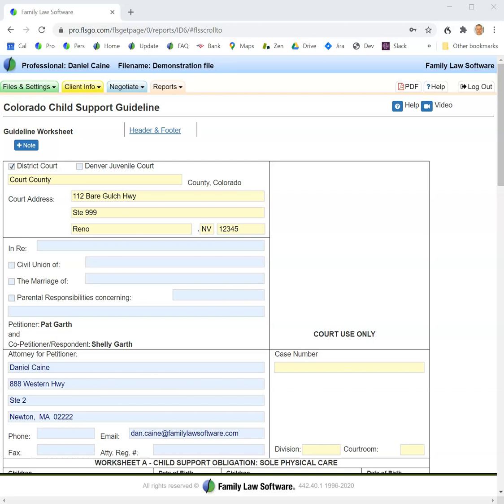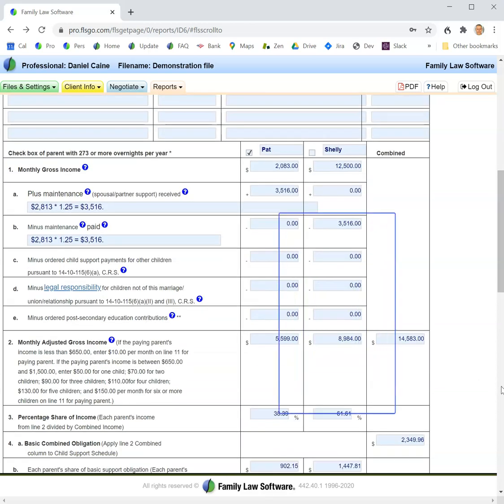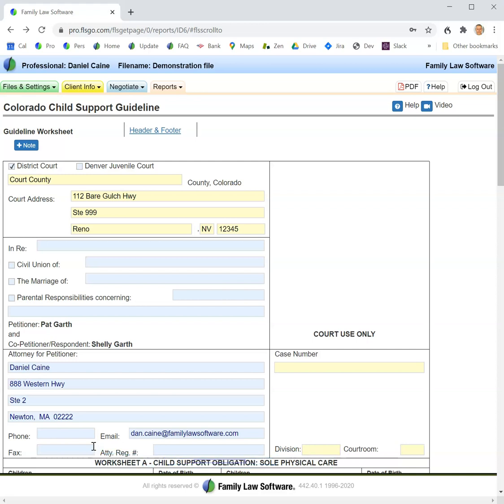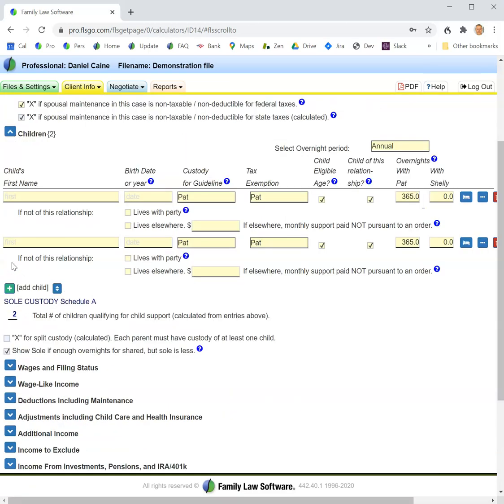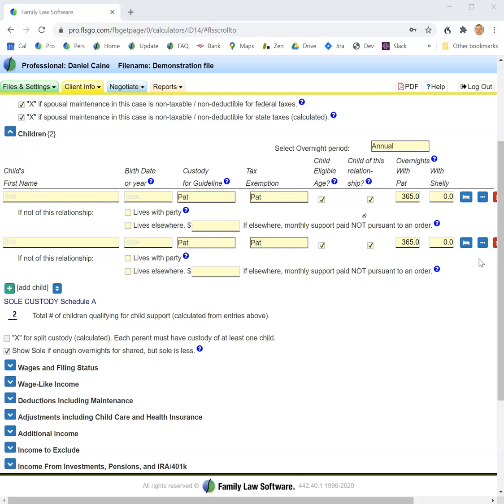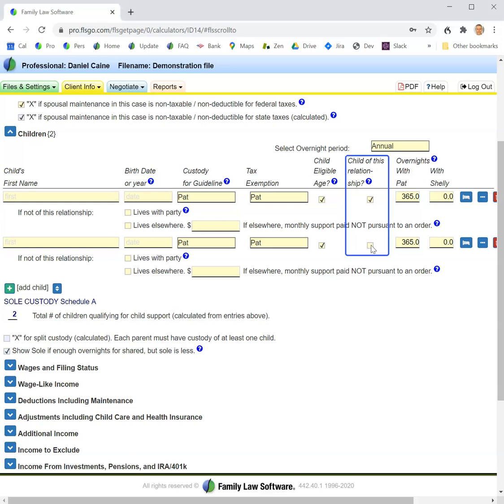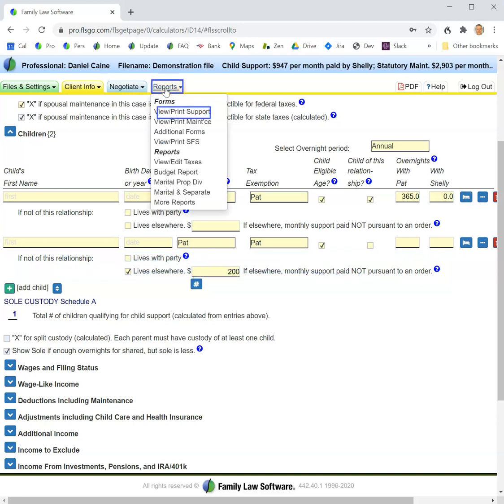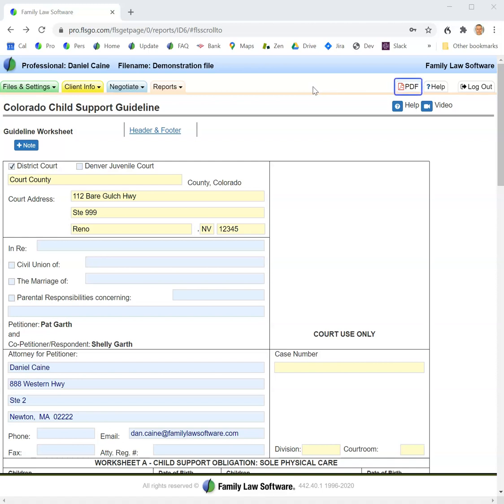Calculating Child Support in Colorado Using Family Law Software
Detailed explanation for attorneys and individuals of how to enter child support and print the child support guideline worksheet in Family Law Software for cases in Colorado.